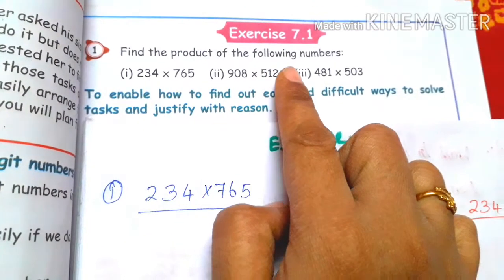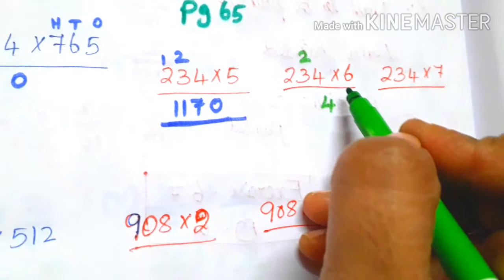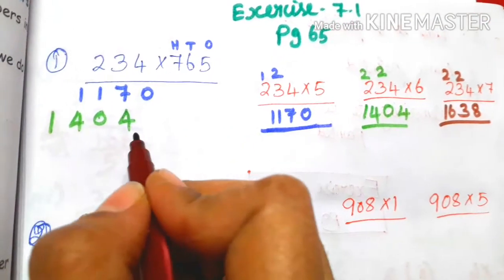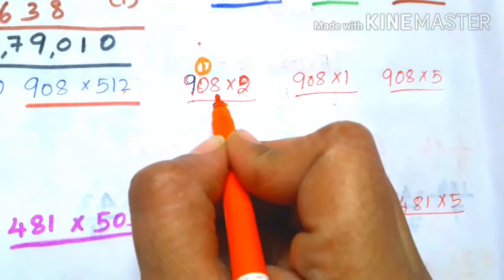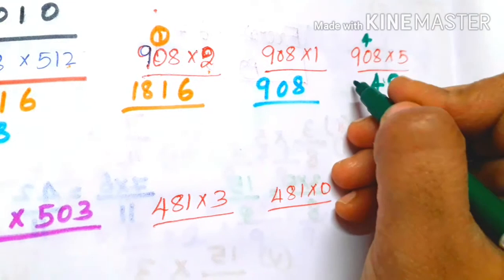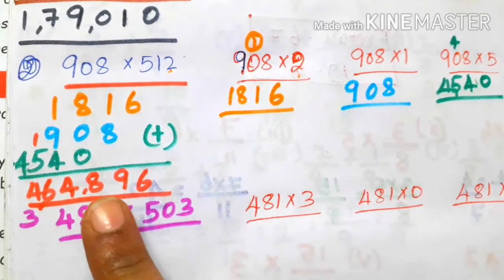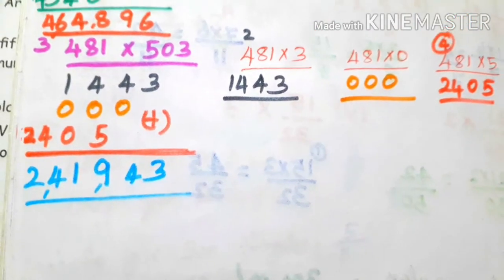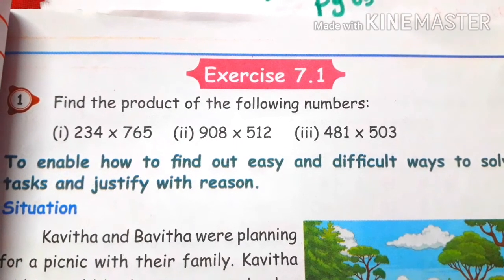5 std Maths- Information processing (unit 7)- Exercise 7.1(pg no 65)- Part 2- Multiplication- Term3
Term 3 UNIT 7 Information processing